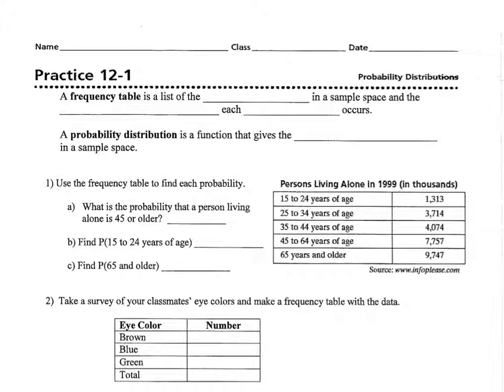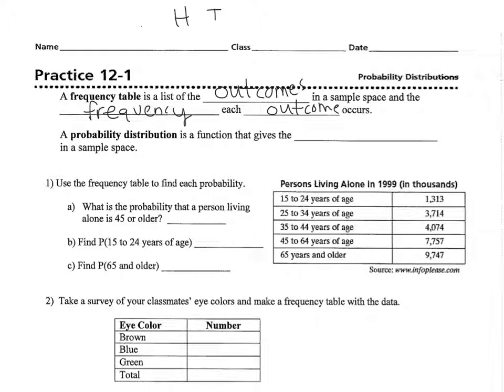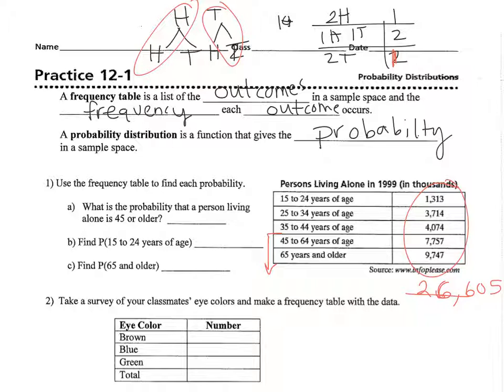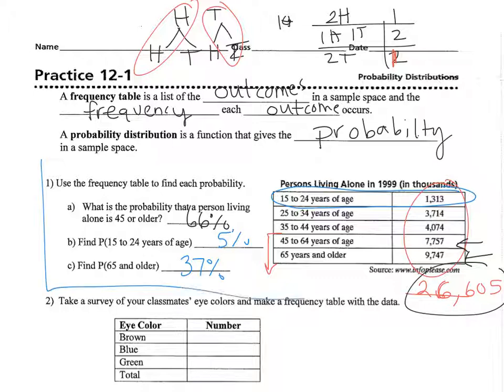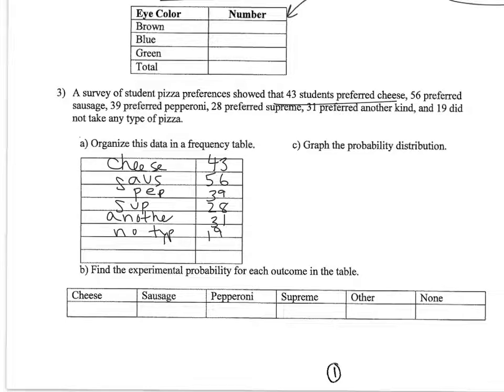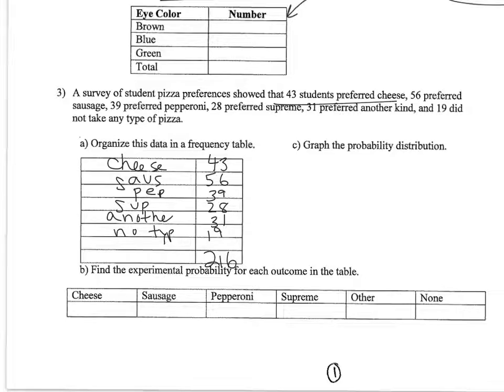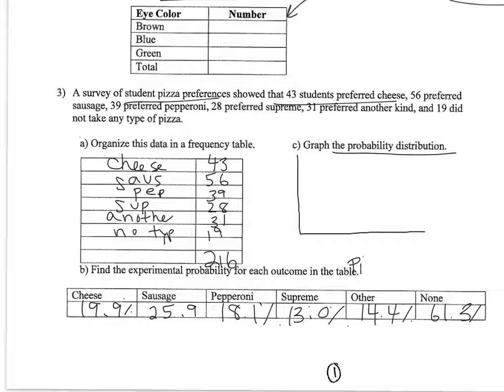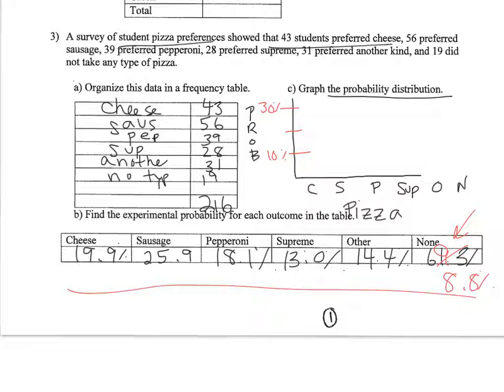Alg2 12.1 Probability Distribution